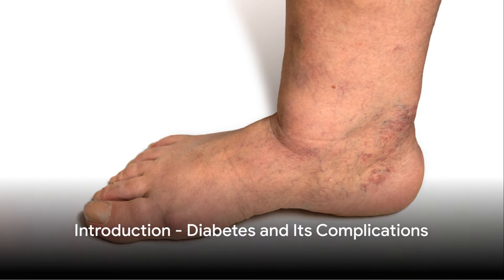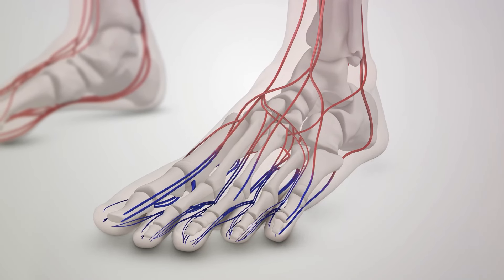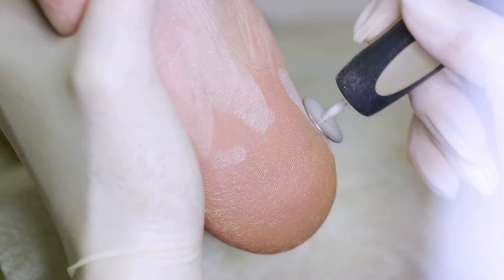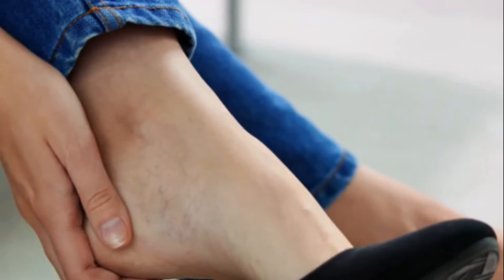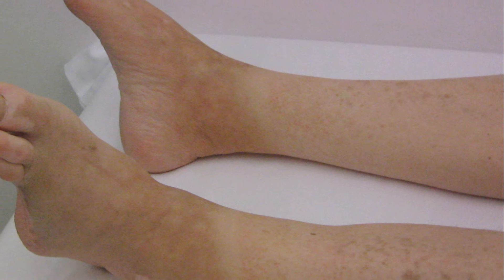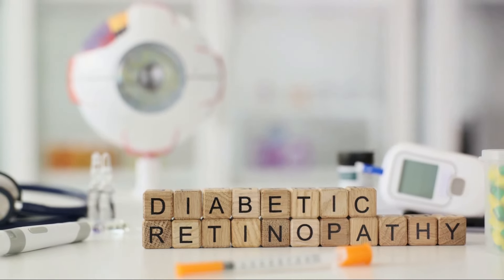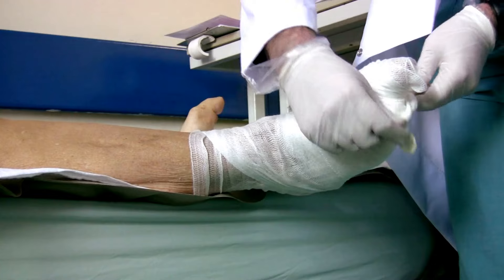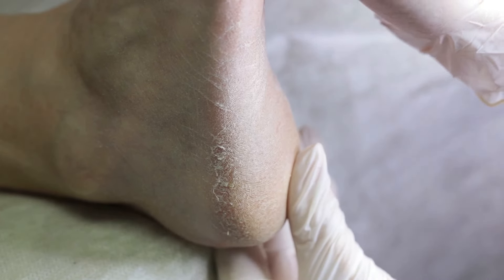Do you know about Diabetic Foot Complication and Care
Managing diabetes is crucial to preventing or delaying complications. This involves maintaining blood glucose levels as close to target ranges as possible, eating a balanced diet, regular physical activity, not smoking, and keeping blood pressure and cholesterol within recommended levels. Regular check-ups with healthcare professionals can also help manage the condition effectively and reduce the risk of complications.